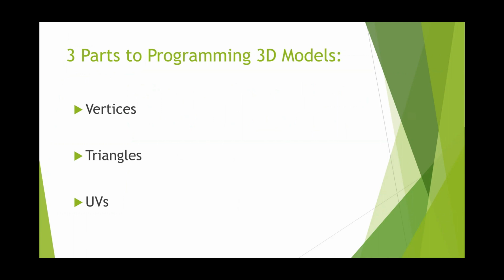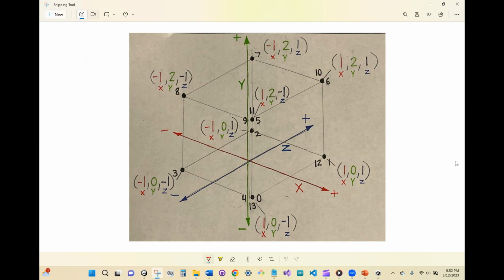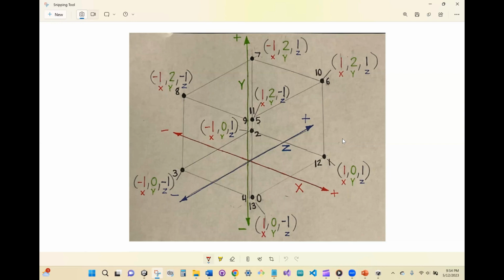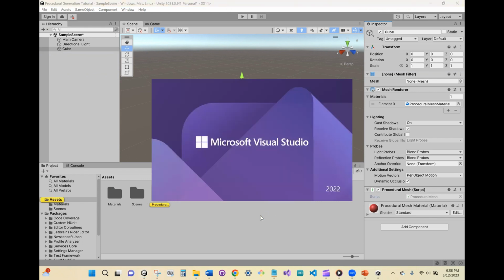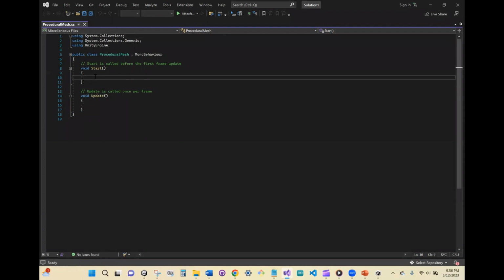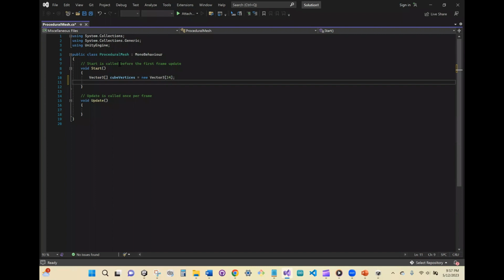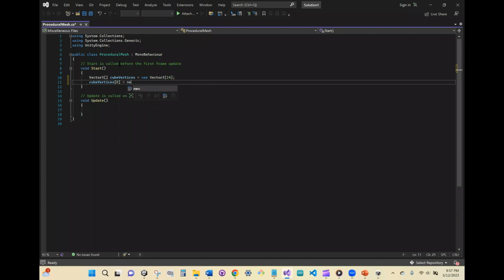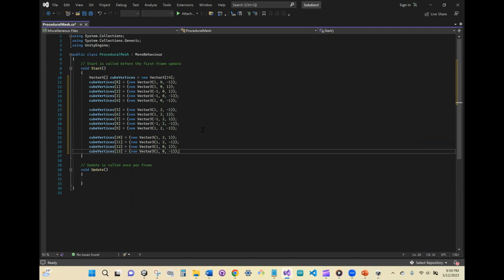Procedural Generation in Unity Part 2: Vertices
Part 2 of 4 of how to do procedural generation in Unity Game Engine